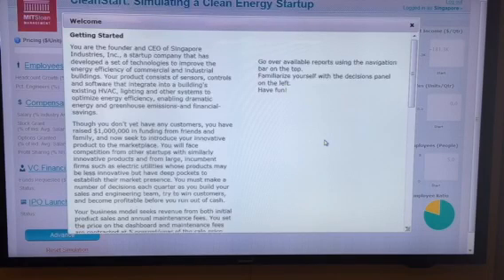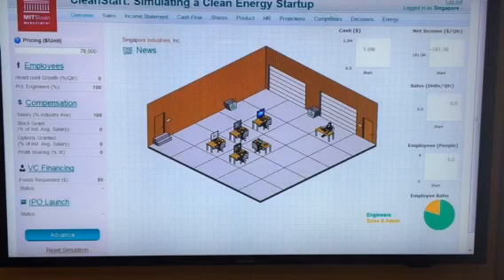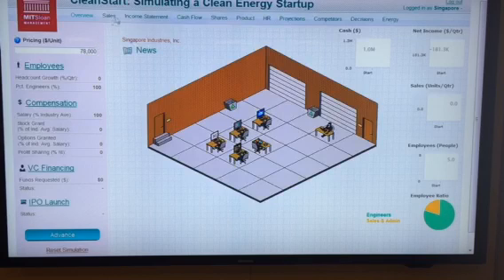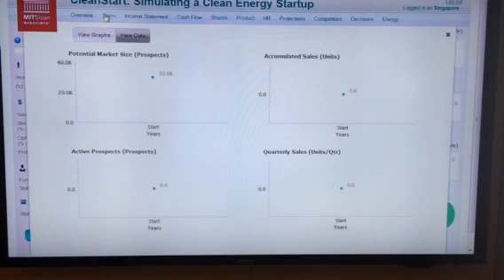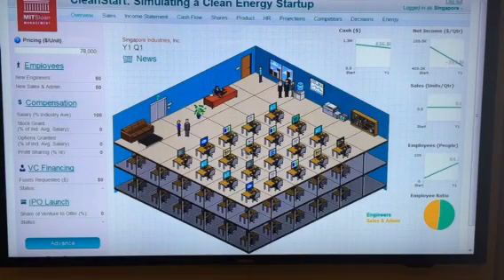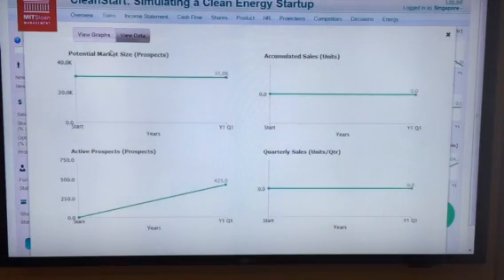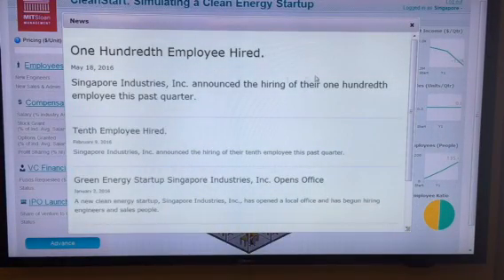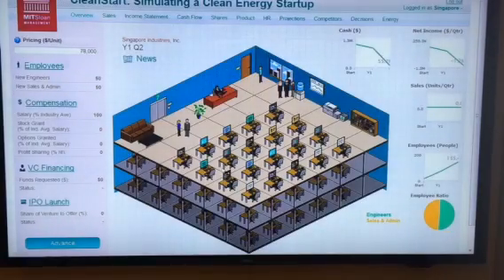MITCLEAN TECH SIMULATION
MIT Clean Tech Simulation